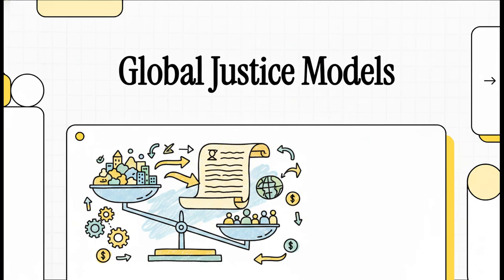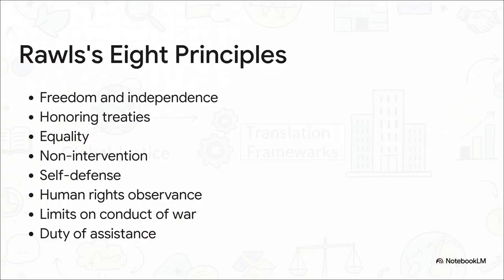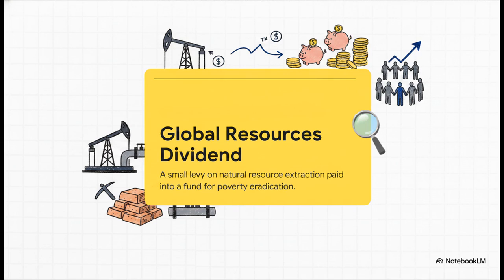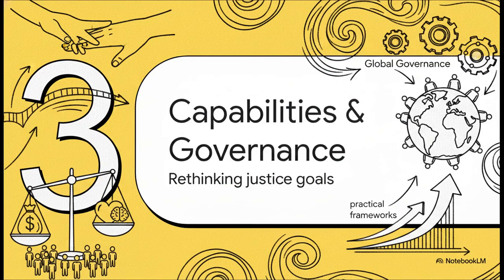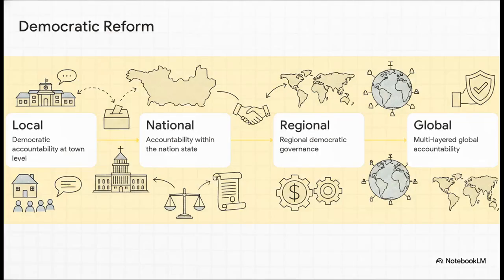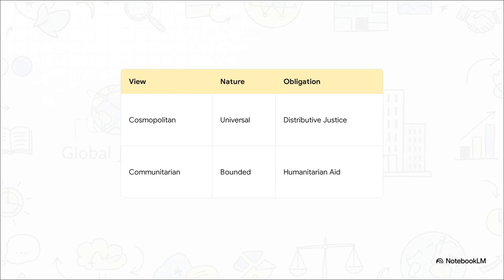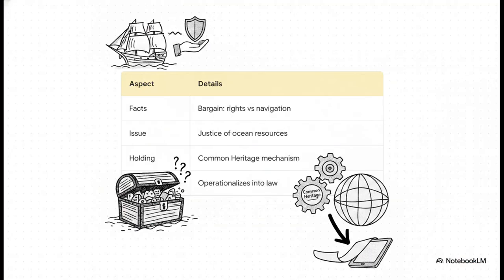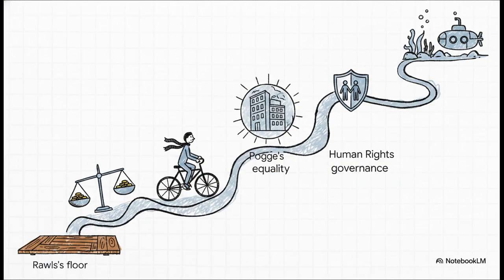Global Justice Models